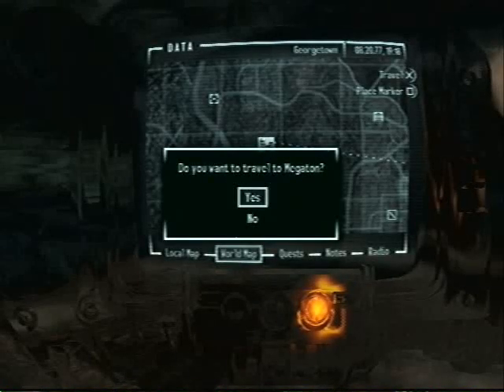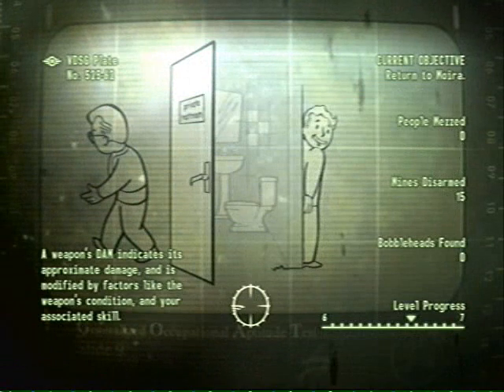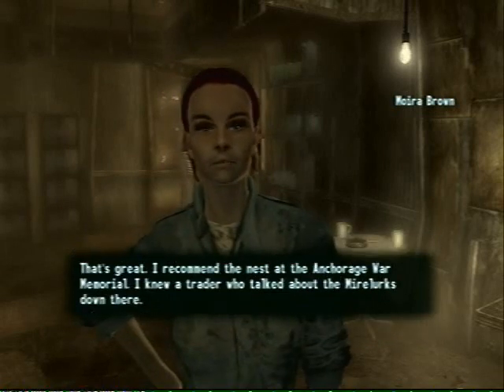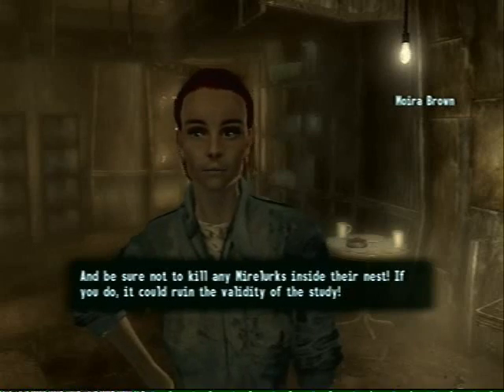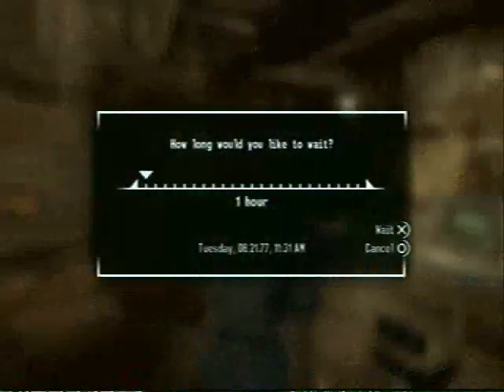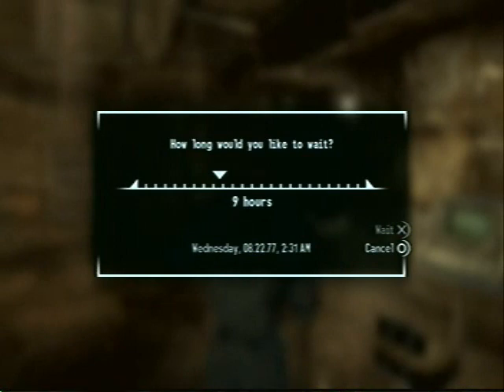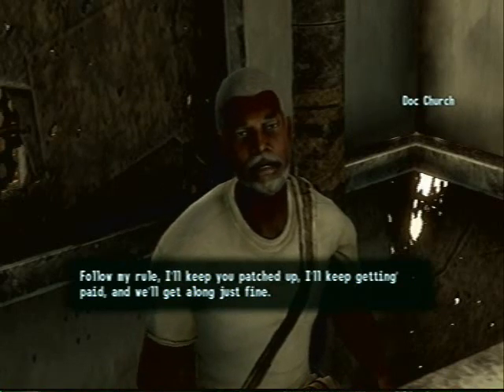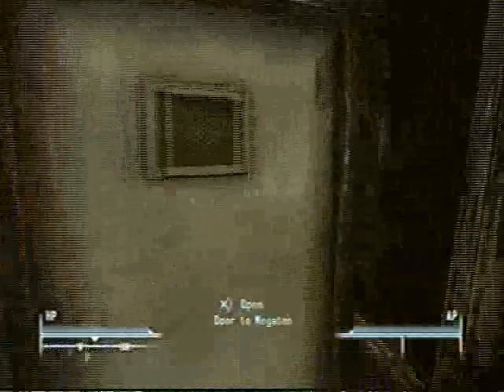Let's play Fallout 3 pt 17 wasteland survival guide pt 6 END